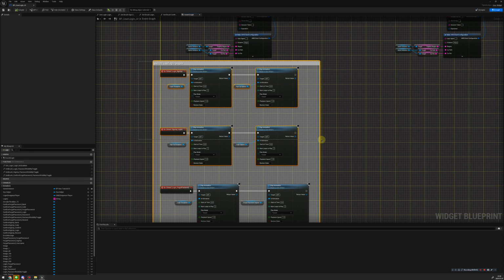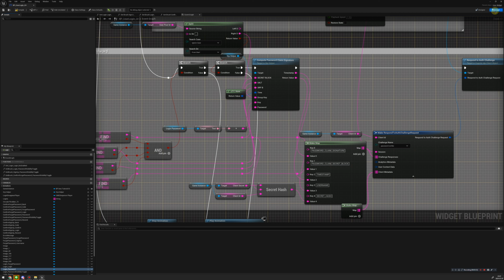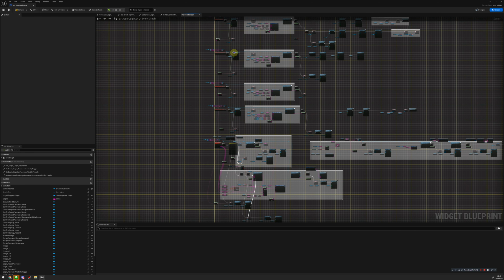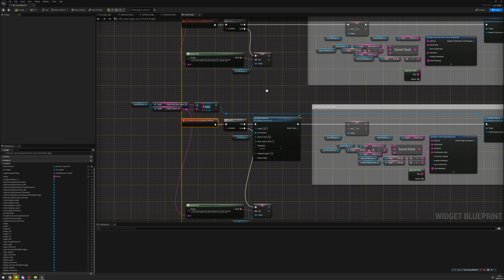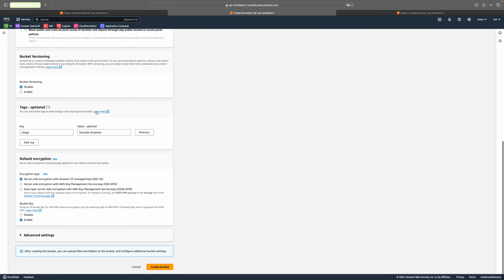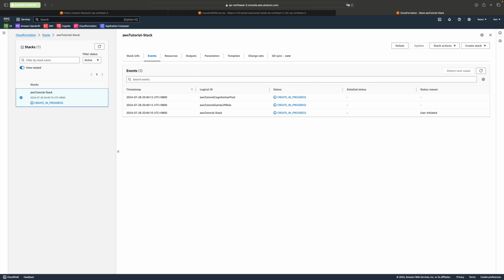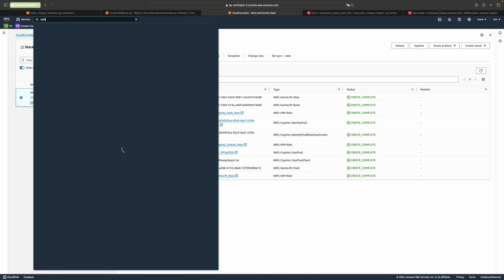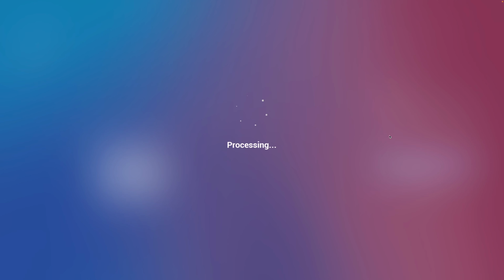basic account system with password protection(aws cognito, srp login, identity provider)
00:00 bp explanation
10:53 setup aws side
16:23 config variables in game instance
18:22 show what we created with the cloud formation template
19:44 show the result